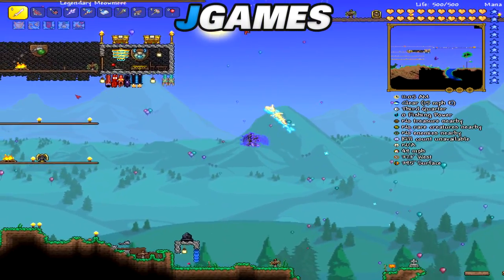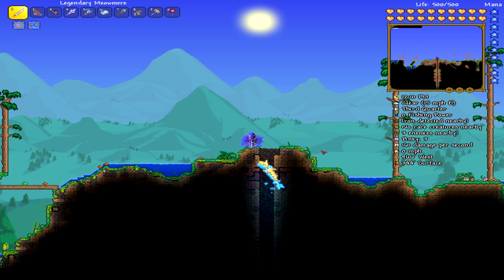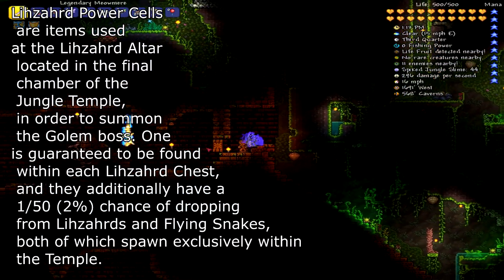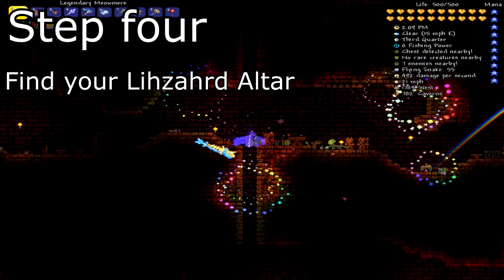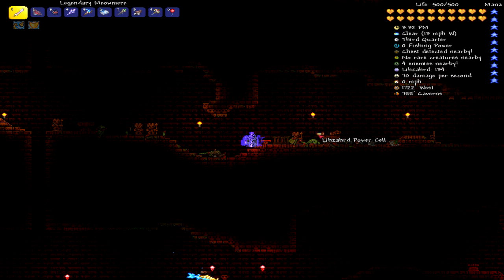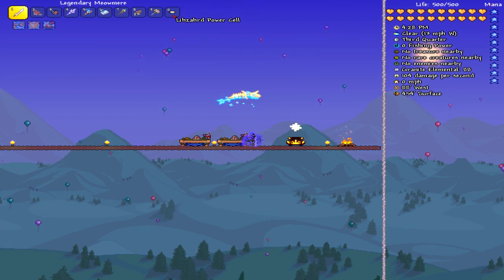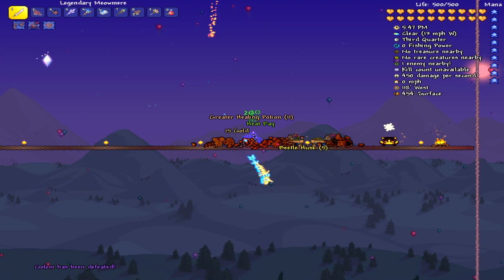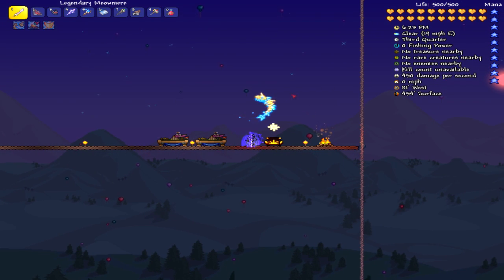Terraria How To: Get Beetle Husk For Beetle Armor (Best Armor Before You Fight The Moon lord)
I Hope You Enjoyed This Video - What Terraria video do you wanna see next ?
My Channel
Click on that like button Thanks.